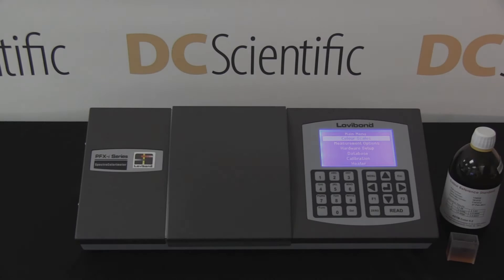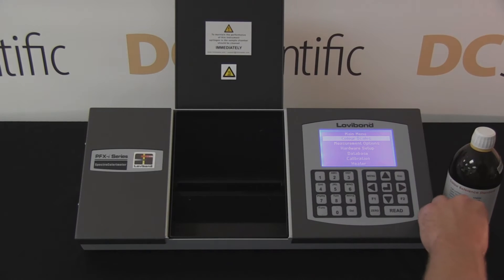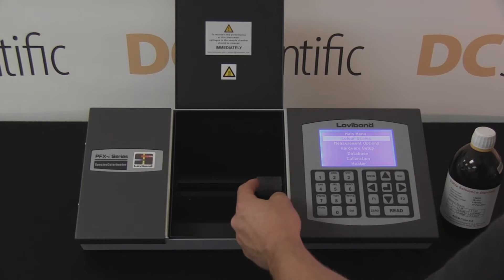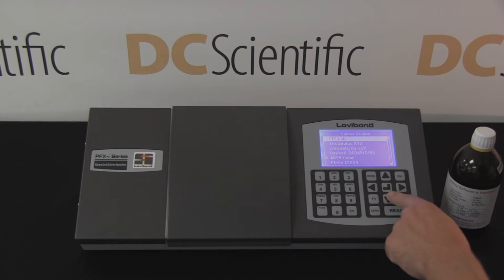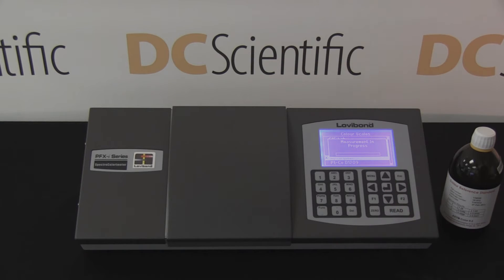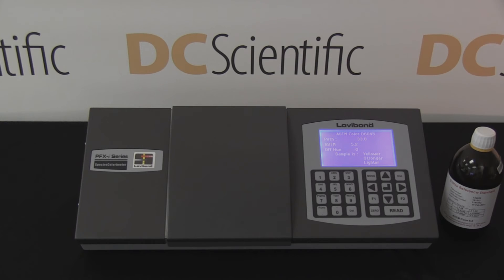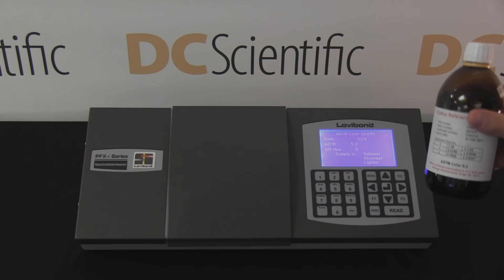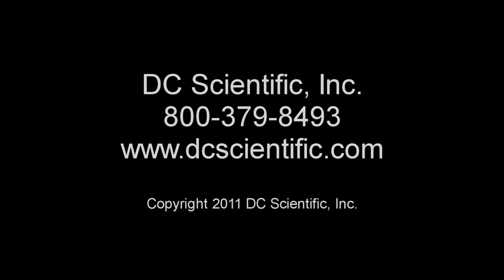PFXi-995/P ASTM COLOR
DC Scientific Video Demonstration of the PFXi-995/P Colorimeter test for ASTM Color form Lovibond Tintometer